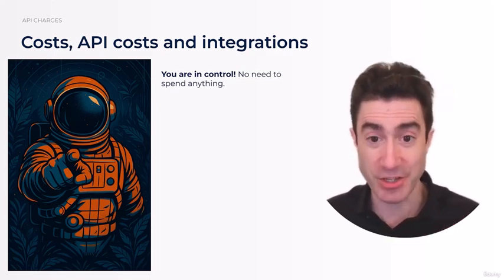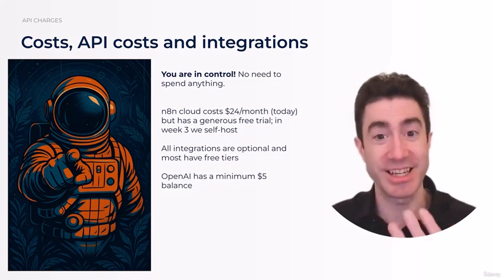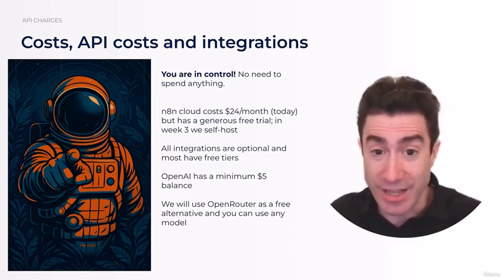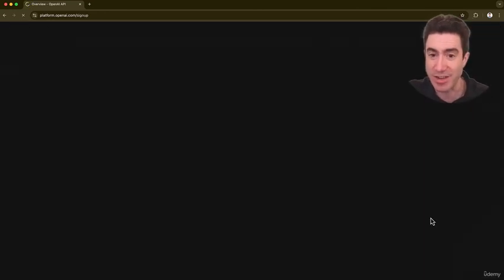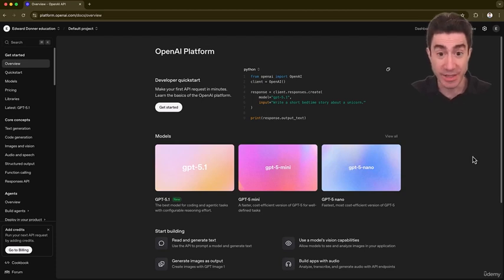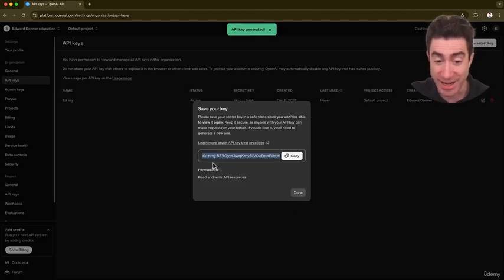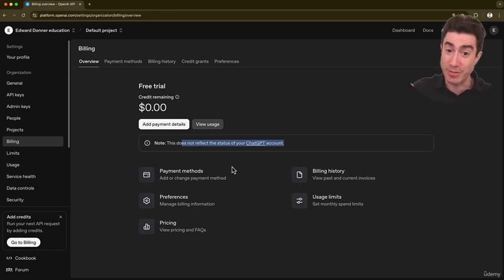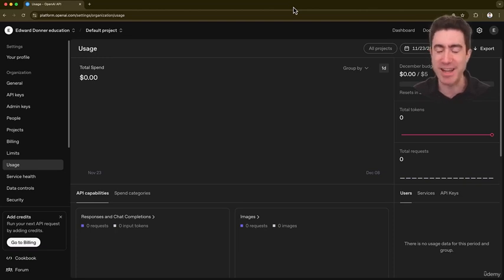4 OpenAI API Setup and Free Alternatives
PROJECT 1: Build an autonomous financial agent that monitors MarketStack prices and rebalances Google Sheets portfolios using OpenAI logic.
PROJECT 2: Deploy a conversational Voice Agent via ElevenLabs and Twilio that utilizes Supabase RAG for deep domain expertise.
PROJECT 3: Construct a multi-agent Go-To-Market system using MCP and FireCrawl to scrape leads, enrich data, and schedule meetings.
Build autonomous AI Agents using n8n that can plan, reason, and execute complex business workflows without writing a single line of code.
Engineer real-time Voice Agents with ElevenLabs and Twilio that handle live phone calls, manage customer objections, and trigger business actions instantly.
Implement Agentic RAG (Retrieval Augmented Generation) pipelines using Supabase vector stores to equip your agents with deep, proprietary knowledge
Master n8n’s advanced capabilities including Webhooks, JSON data transformation, and Expressions to build enterprise-grade data pipes and integrations.
Integrate LLMs (OpenAI, Gemini, Anthropic) with essential business tools like Google Sheets, Slack, Gmail, and Telegram to automate manual administrative tasks.